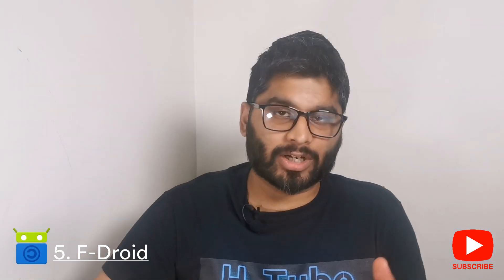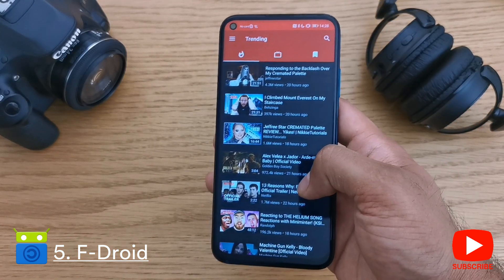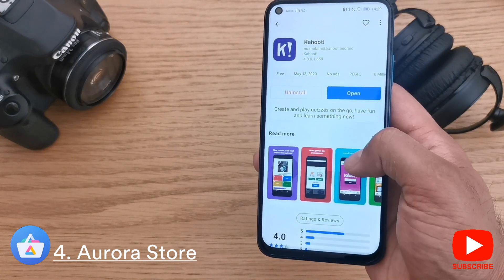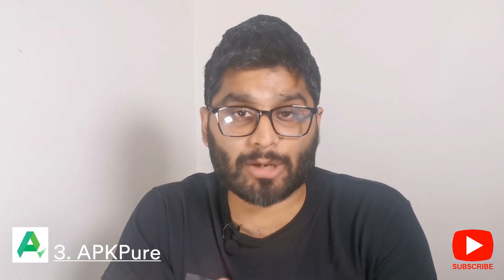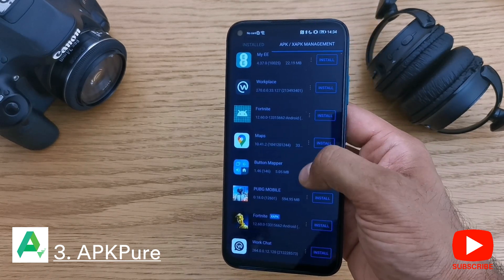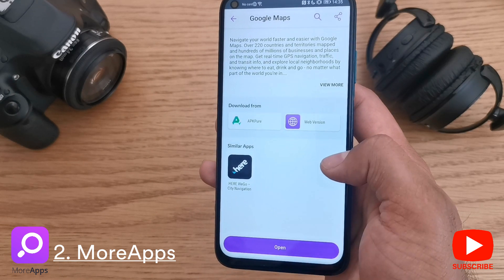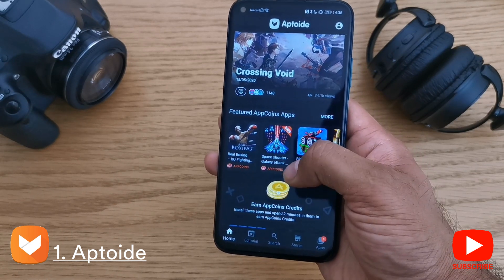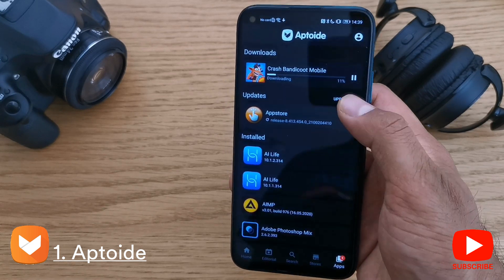Top 5 Alternatives to Huawei's AppGallery (Android App Store/Google Play Store)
Considering a Huawei P40 Series device? Worried about how to get apps on your HMS device? Or just want an alternative to Google Play Store (GMS) or Huawei's App Gallery. H-Tube gets in to the best alternative app stores available for the Android space. Including F-Droid, APKPure and more!